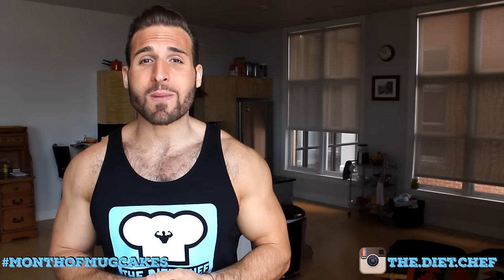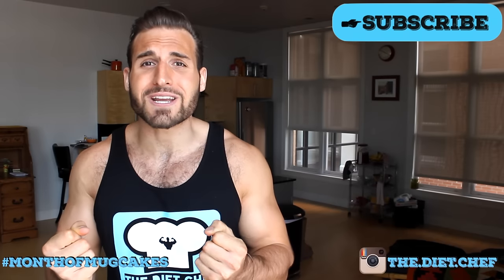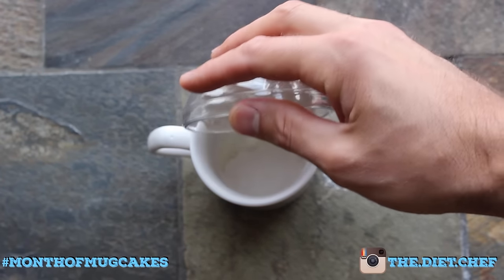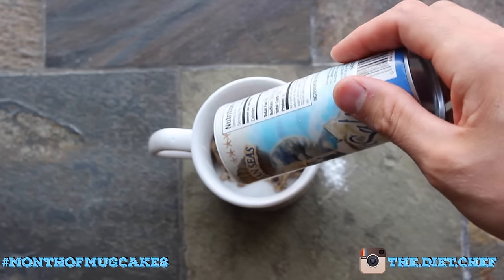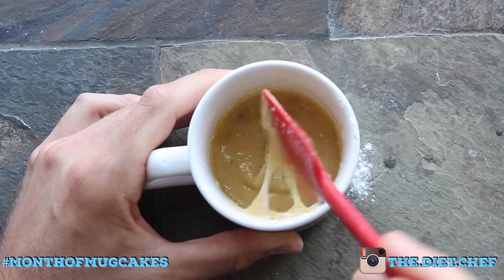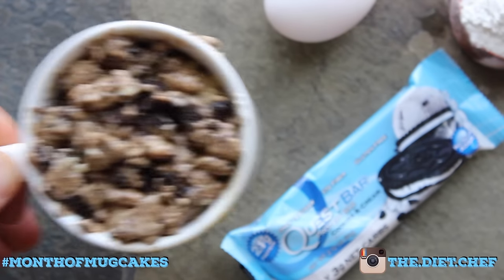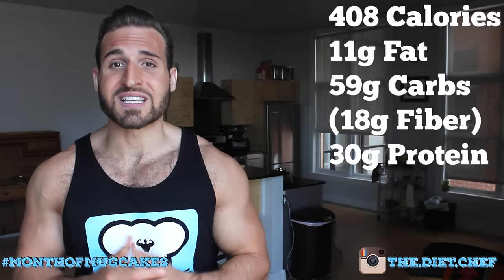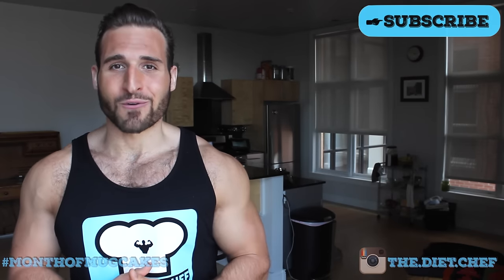Healthy Mug Cake Recipe | How To Make A Healthy Cookies and Cream Protein Mug Cake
Instructions and Macros:

Spray a mug with non-stick spray

And add in:
1/4 Cup (30g) self rising flour
1 Tbsp (12g) sugar substitute
1/2 of a broken up Cookies and Cream Quest bar
1 Tbsp (20g) unsweetened apple sauce
1 Whole egg
1 tsp (5mL) of low calorie chocolate syrup
Mix every thing until well combines

In a separate dish
Break the other half of your Quest bar into tiny pieces and add 1/2 tsp of water
Top your cake with these pieces and microwave for another 30 seconds

Macros:
408 Calories, 11g Fat, 59g Carbs (18g fiber), 30g Protein